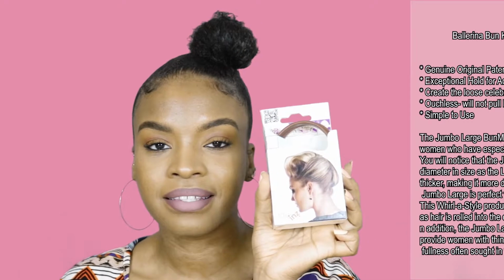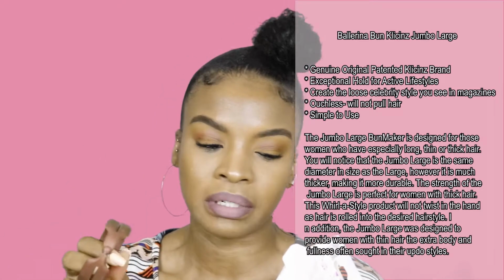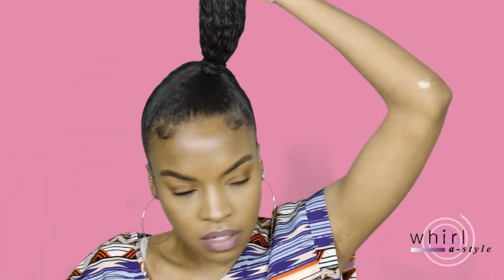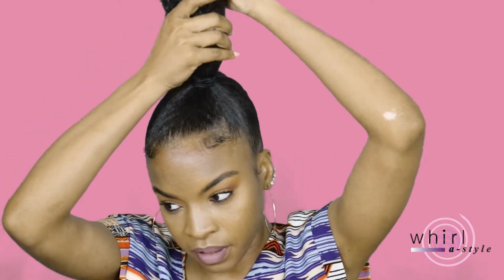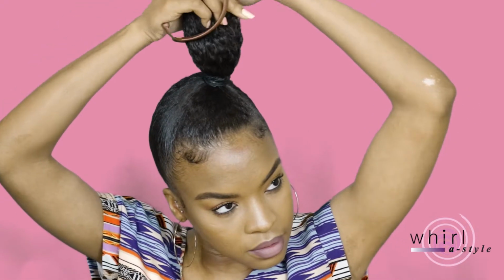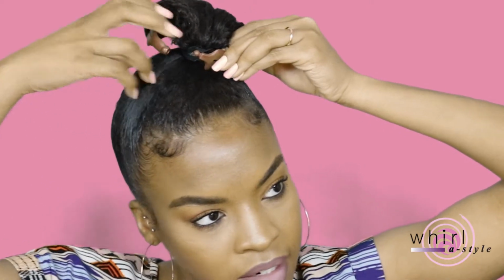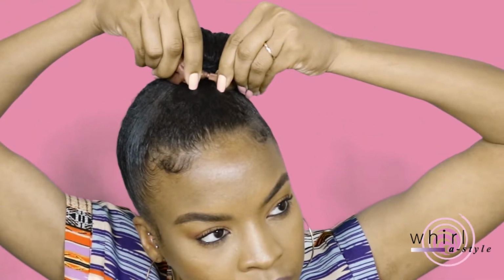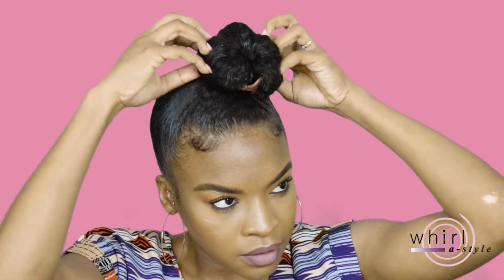How to make a bun using the Bun Maker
Channing shows us how to make a bun using the bun maker!